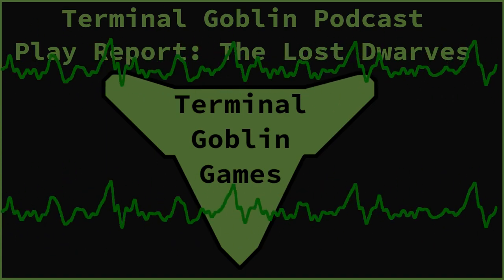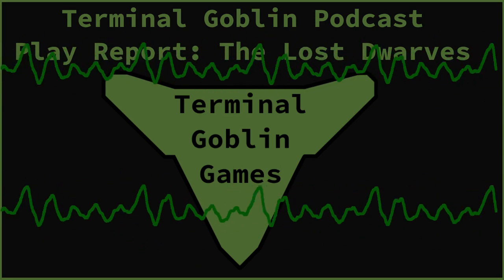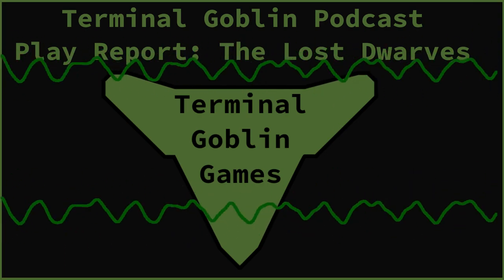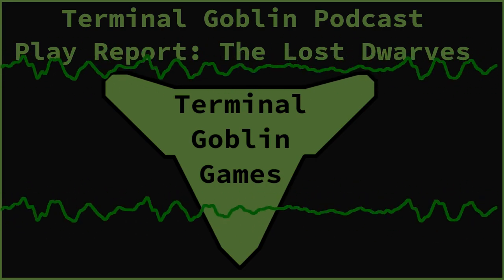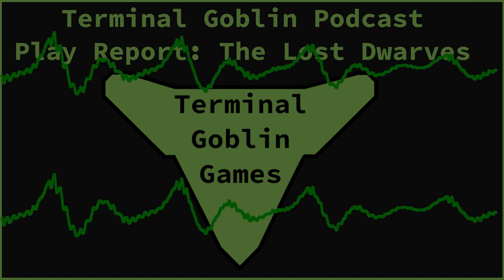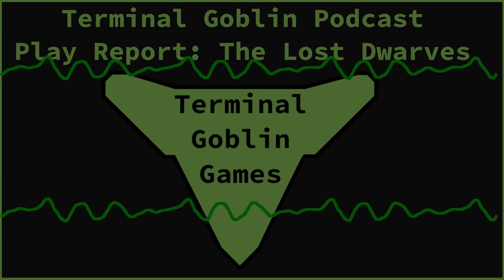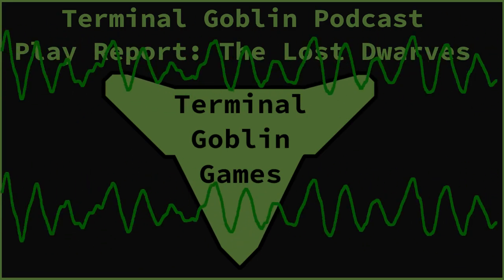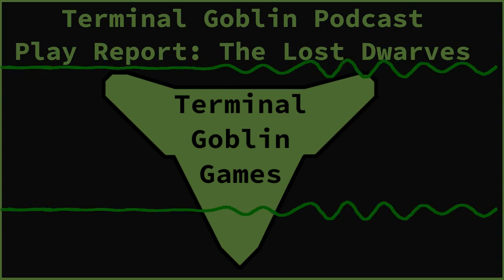OSR D&D Play Report: The Lost Dwarves | TG Podcast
Podcast recounting me running the Lost Dwarves adventure that we created last time